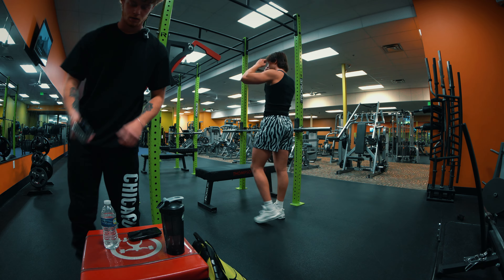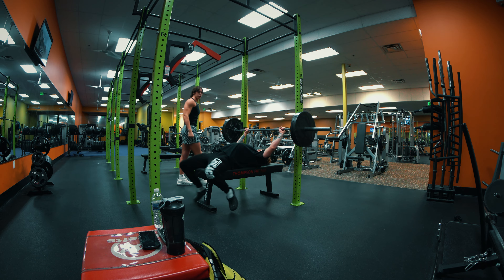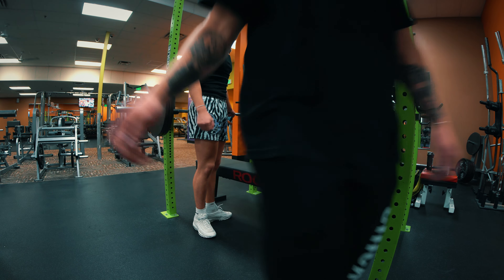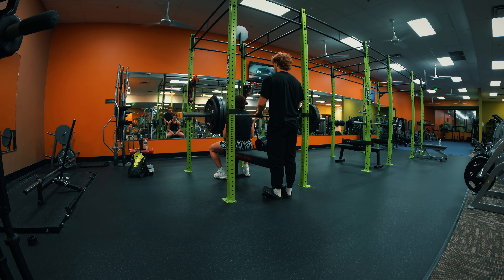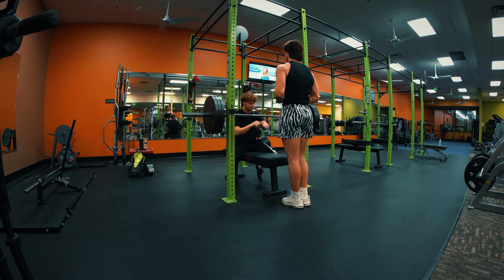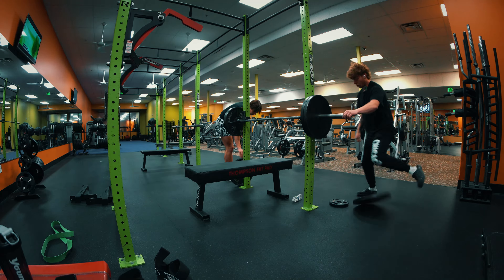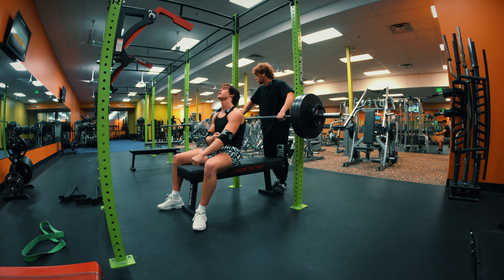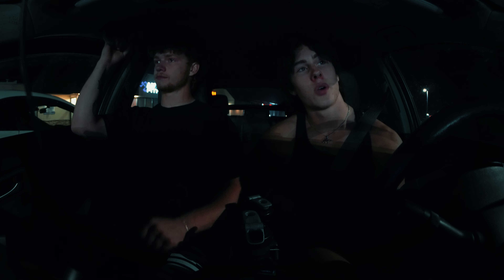Average Teenagers Lift Weights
Conner and Parker do the gym.